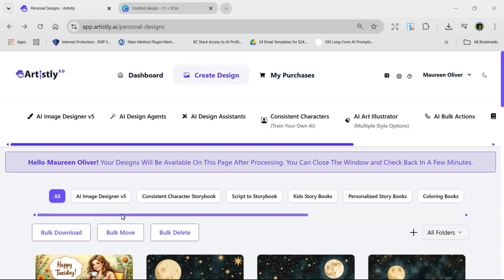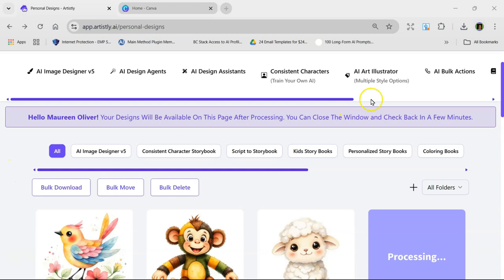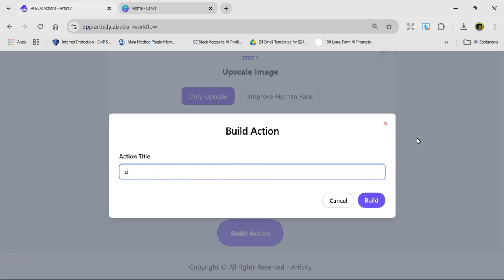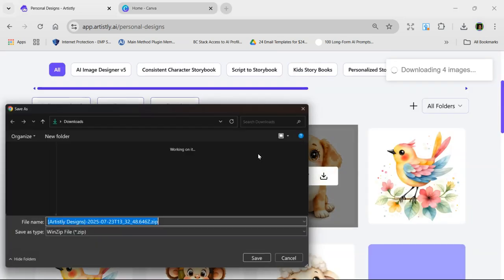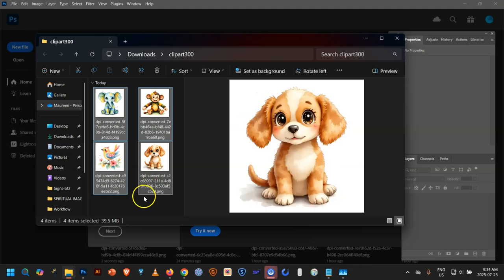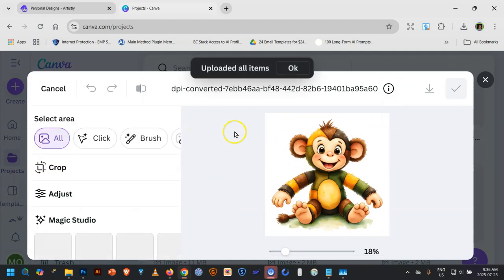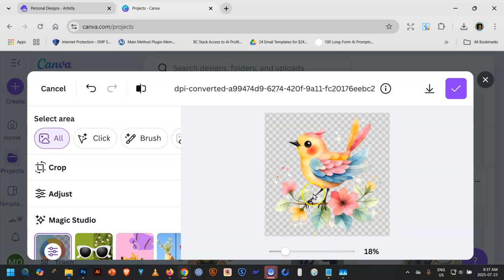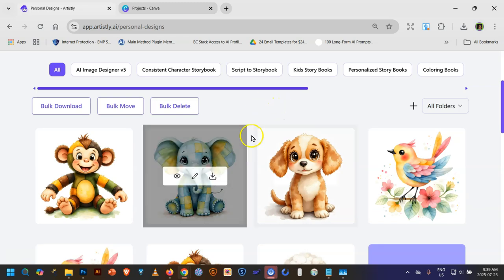Clipart Workflow in Artistly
🎨 Want to create clip art without needing pro art skills? In this quick tutorial, I’ll show you how to use Artistly to easily create your images, upscale them and convert them to 300DPI.

Perfect for printable designers, or anyone who wants to speed up their creative process while still keeping their unique flair.

✨ Made with Artistly — the creative AI tool that brings your ideas to life.